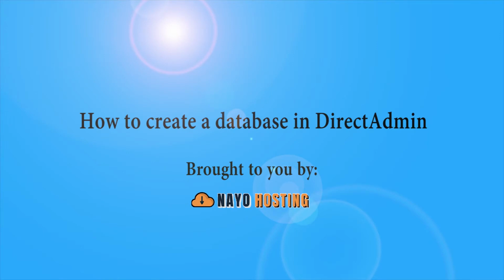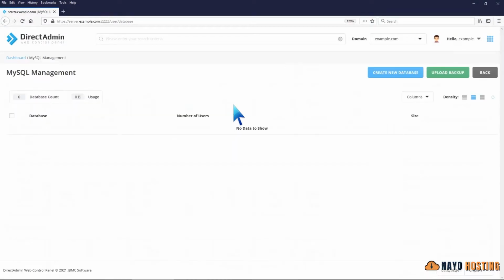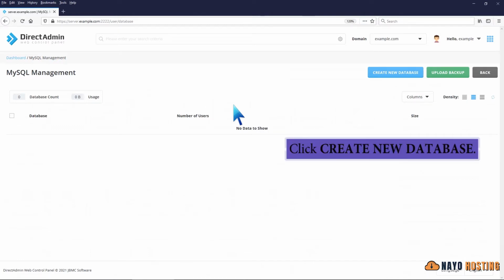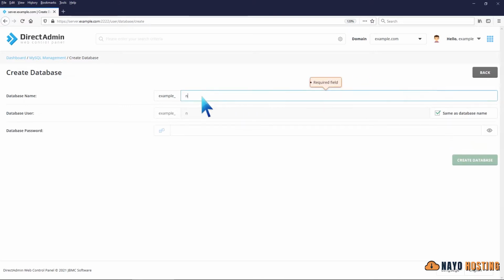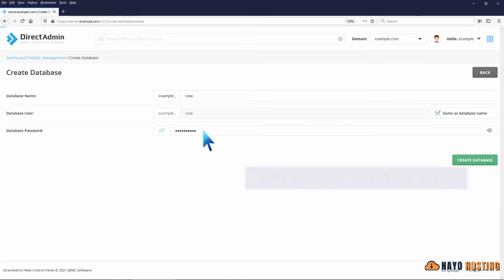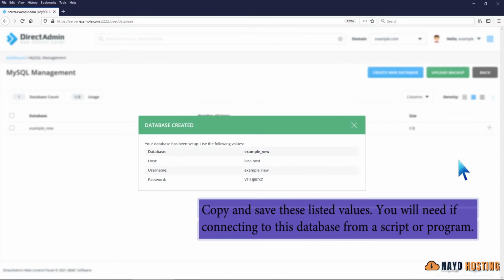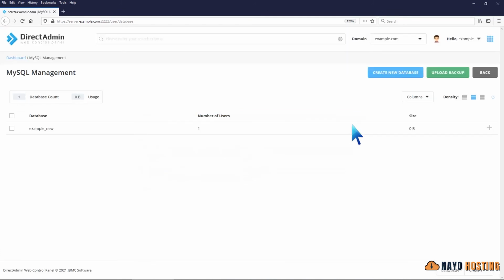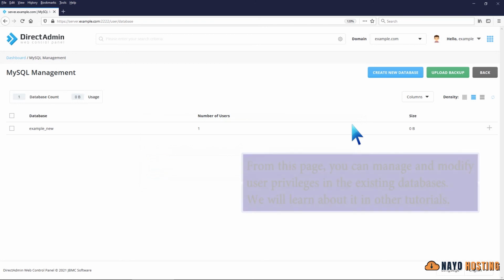How to create a database in DirectAdmin Nayo Hosting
Nayo Hosting's video on how to create a database in DirectAdmin is a simple, step-by-step guide that is perfect for beginners. In just a few minutes, you'll be able to have your very own database up and running! So why wait? Watch the video now!